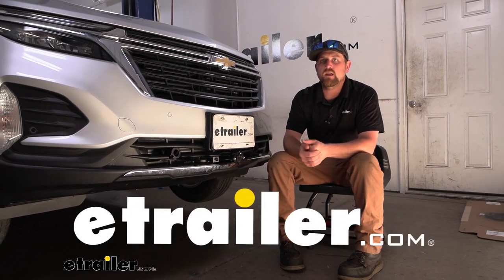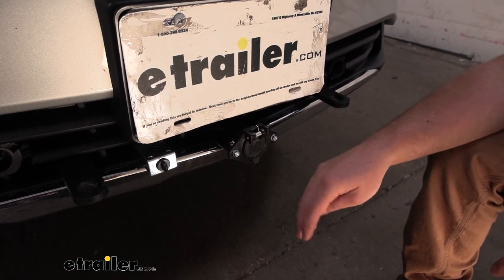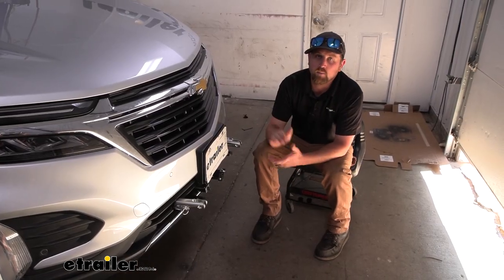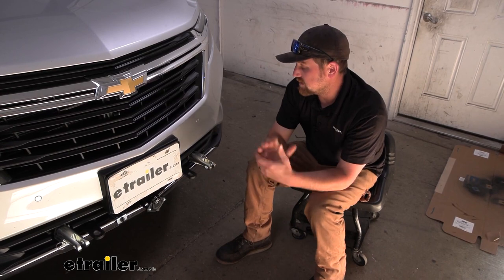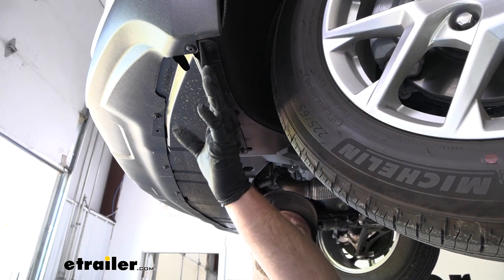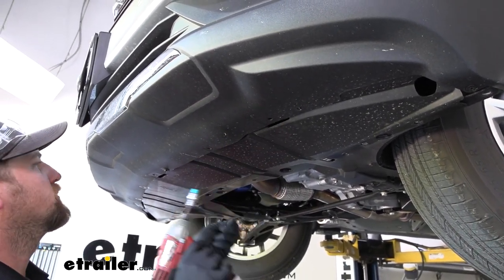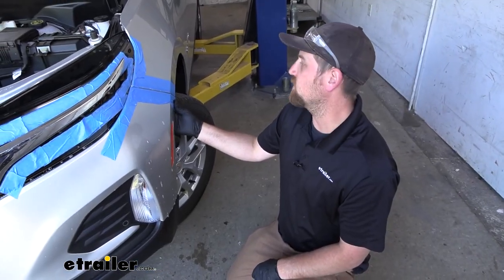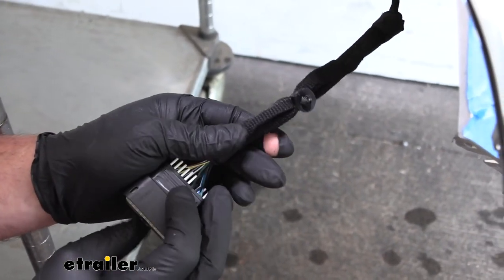etrailer | 2022 Chevrolet Equinox Blue Ox Base Plate Kit: Complete Installation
Hey everybody, Ryan here at etrailer. Today, on our 2022 Chevy Equinox, we're gonna be showing you how to install the Blue Ox base plate kit with removable arms. But before you get into that, why don't we just take a minute and check this out and make sure it's gonna work for you. Chances are pretty good, you're not always going to be flat towing your Equinox. And so, one of the things that I feel like would be important to myself would be how's it gonna look, right And so, this is how everything is set up and it's not too bad by any means. I mean, obviously, you can see there's something there but it isn't crazy.

Compared to some of the other base plates available, it's really not a whole lot different. They're all relatively close on how they're gonna look and how things are positioned and whatnot. One of the things that separates this one a little bit from some of the others though is you finish of it. So, it's more of a matte black, all right Not a huge game changer by any means but personally, I think it matches the plastic a little bit better, it just helps kinda blend in. One thing that does kinda separate this from some of the others as well is not all of them are gonna come with brackets that allow you to mount up your wiring connector and your breakaway switch, so that's a nice touch.

You don't have to worry about kinda fobbing something up yourself, it's already in place and other for you to use. Something else obviously really important is how easy is the setup gonna be to use, right You don't want something that's a huge pain to set up every time you're ready to flat tow. This one really isn't too bad at all. It has these removable arms. And so, when you are ready to hook up, you're gonna pull these caps out, which they gave you, just to help keep stuff out from getting inside there.

But you're just gonna put these in and rotate them about a quarter turn until they lock into place. It'll be set up the same way on the other side. So, really straightforward. And now, this is gonna give you an attachment point. That way, you can hook your tow bar up to it.

So, this particular setup will work with most Blue Ox tow bars and some of the other manufacturers as well. Let's say, for example, if you already have a Roadmaster tow bar and you really like this base plate and you're concerned about them being able to link up together, now there's a ton of different adapters available that you can pick up. You simply just change the ends out on that tow bar and that will allow you to connect everything up. So, there's gonna be a total of five main parts that you're gonna need to flat tow your Equinox down the road. First one is gonna be the base plate. And that's gonna provide us with a solid attachment point. That way, we can hook our tow bar up to it. That tow bar is gonna be the second component. So, that's gonna connect the back of your motorhome to the front of the Equinox and be the physical link that's actually towing the vehicle behind it. The third main component will be safety cables. So, these will clip on to the front of your Equinox into the back of your motorhome. And those are there in the event of an unlikely disconnect. They're gonna keep everything paired together. The fourth main component will be your tow bar wiring. And what that's gonna do is transfer the lighting functions from the back of your coach to the back of your Chevy, keeping you safe and legal. And last but not least, the fifth main component will be a supplemental braking system. And what that's gonna do is apply the brakes in your SUV whenever you hit the brakes in your motorhome, helping to bring you to a more complete and predictable stop. Other than that, at the end of the day, you really can't ask for too much more. It looks pretty good, easy to set up and easy to use. As far as getting it installed, I wouldn't say it's super difficult, but more time-consuming than anything. We'll have to drill some holes out, take the fascia off, so be prepared to spend some time on it for sure. But as long as you stay focused, hopefully our video can help you get going in the right direction and make it a little easier on you. And hopefully, it's something you can get done. But speaking of that, if you'd like to hang around, we'll go ahead and install it together now. To you begin our installation, we're gonna be here at the front of our Equinox and we need to get the front fascia removed. So, first thing you wanna do is pop the hood. We're gonna have three Torx bit fasteners on each side of our hood latch. So, we'll take a T15 and get those removed. And I wanna mention, from this point on,